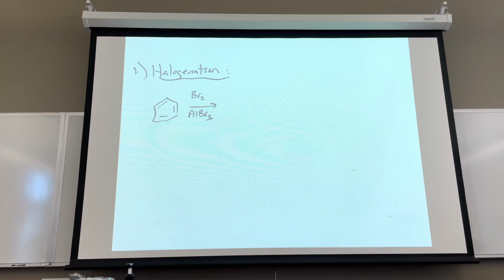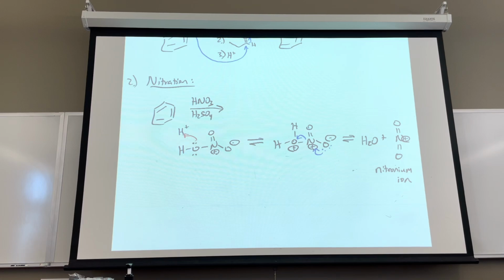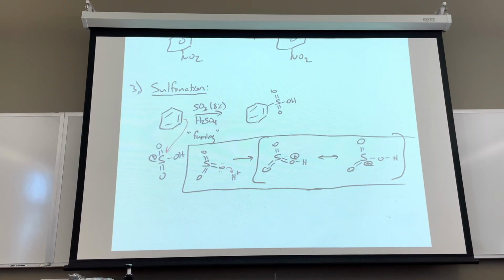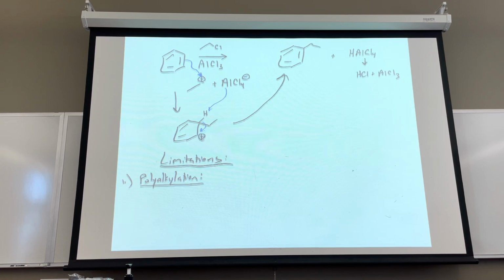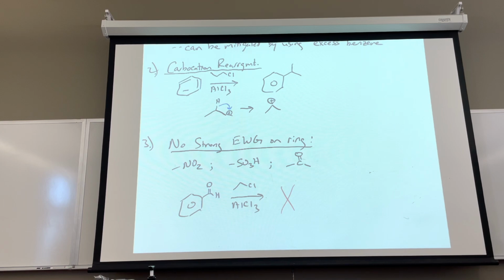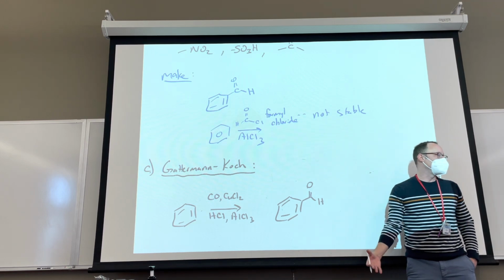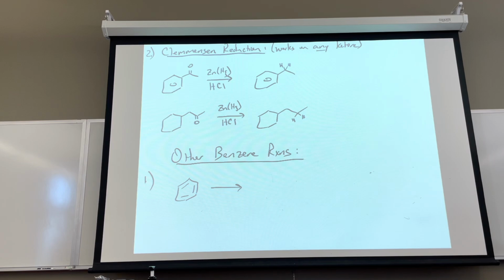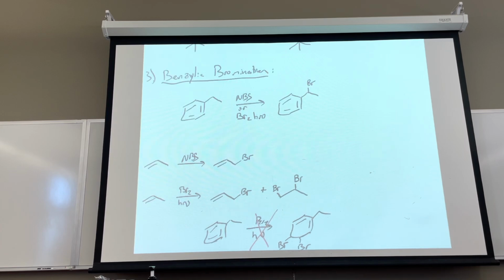2/7/2022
Benzene rxns: Chem 421 Meadows